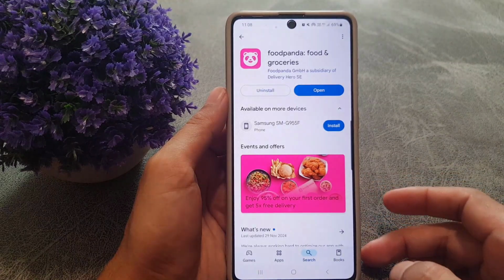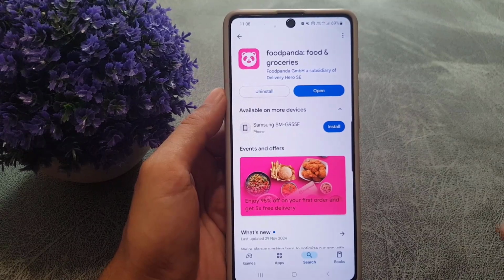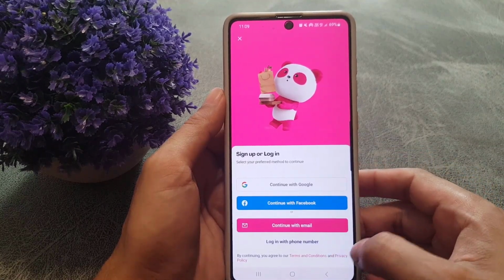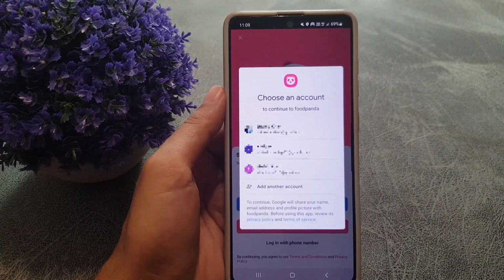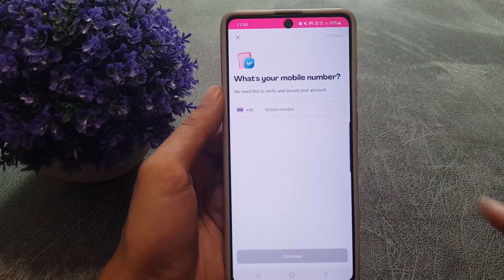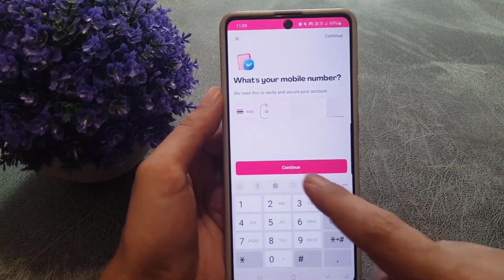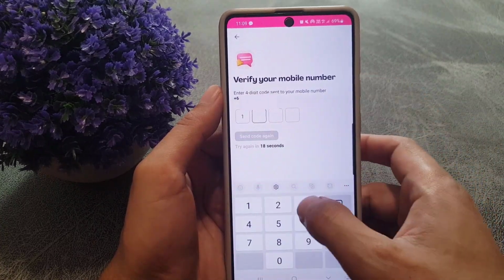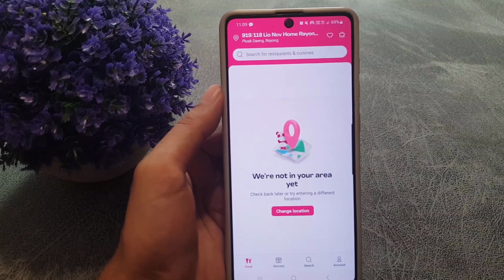How to Create Foodpanda Account ✅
Foodpanda account, in this video you will be learning how to create an account on foodpanda.